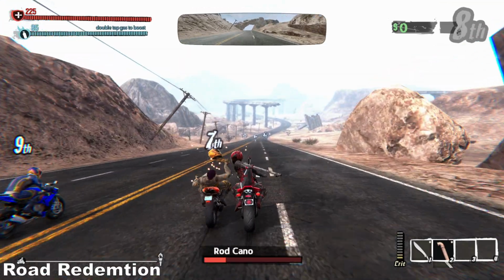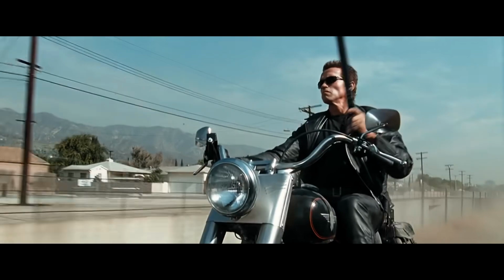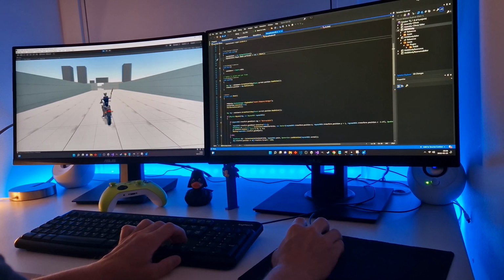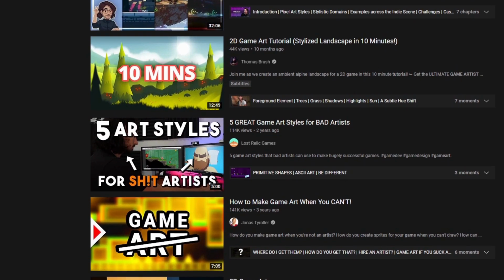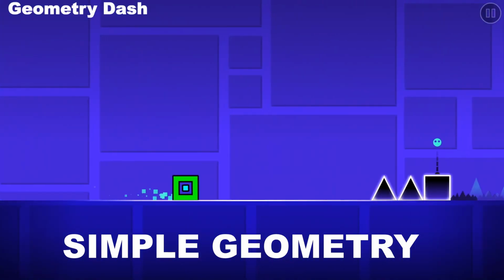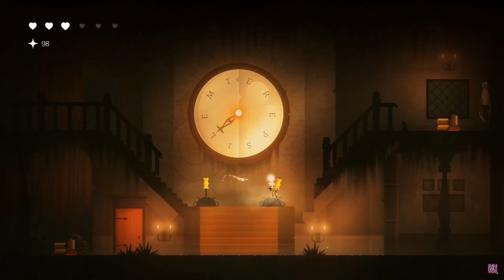Making game art as an indie solo dev - with no artistic skills | Devlog 3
This week's devlog is all about making game art as an solo indie game developer without previous artistic skills.

The game is currently in prototype face and I have so far only used placeholders from the asset store and simple blocks to build a proof of concept. Where do you begin if you don't want to buy or hire someone for the job to create assets for your game?

In this video I cover some tips for anyone who are making games all by all by themself and don't know how to make great looking game art without artistic knowledge.

Link to assets that I use in Unity asset store:
"Space Robot Kyle"
"Universal Vehicle Controller"
"Gridbox Prototype Materials"